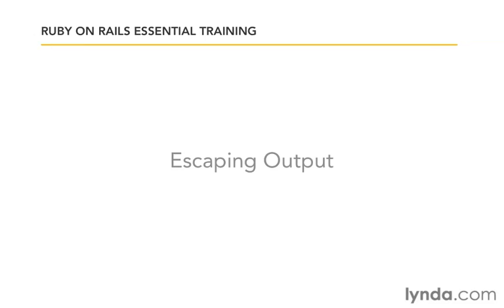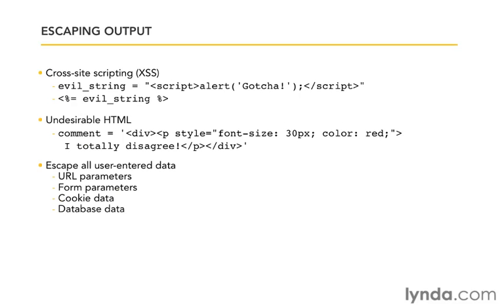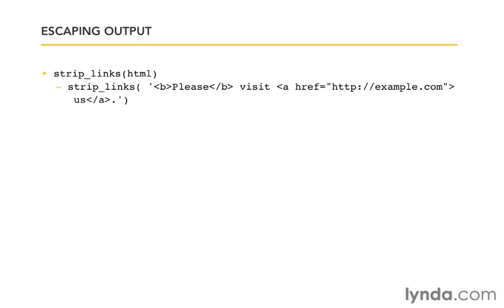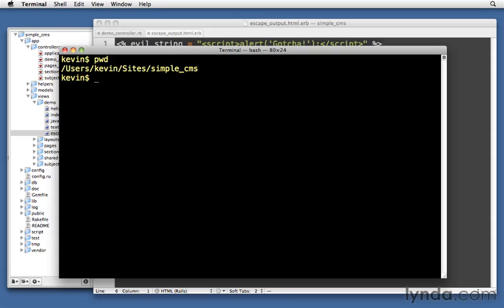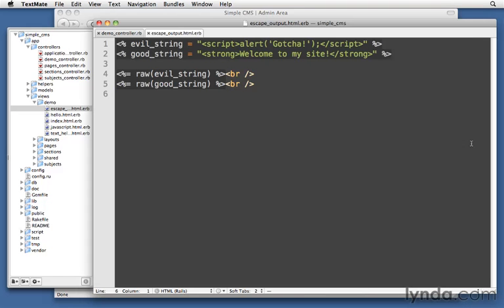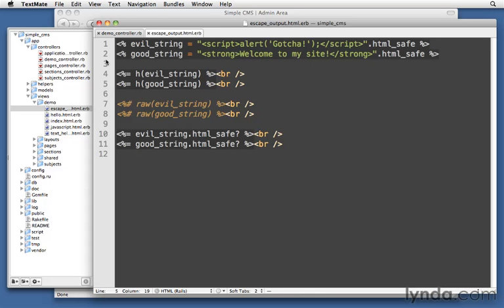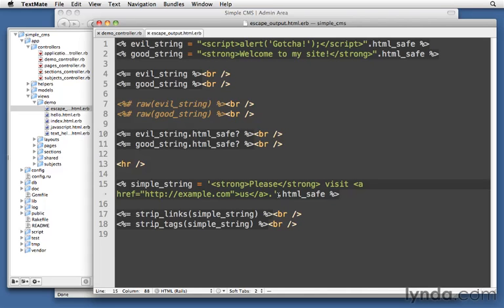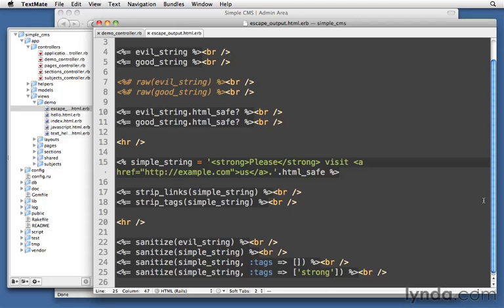Escaping output Ruby On Rail 4